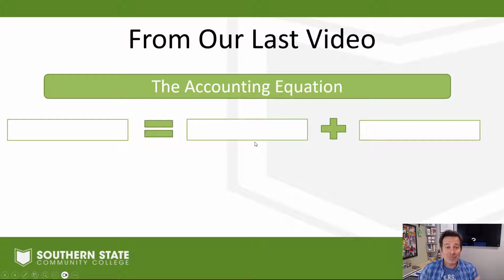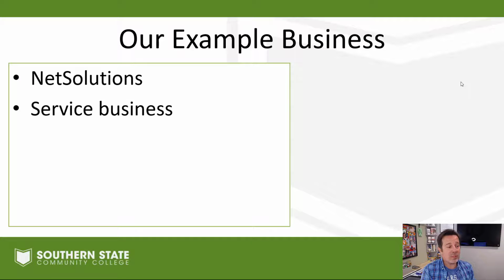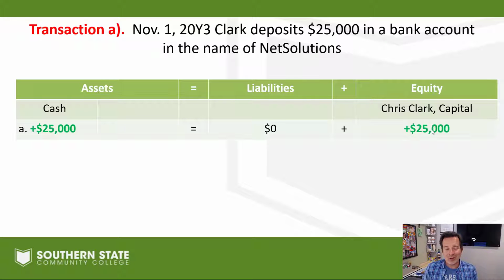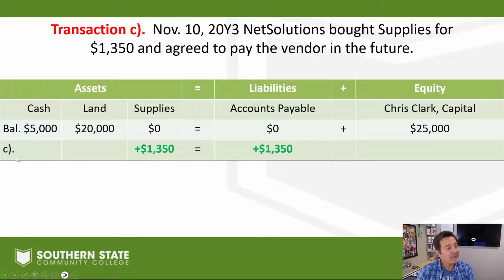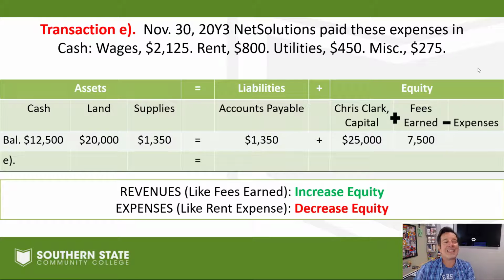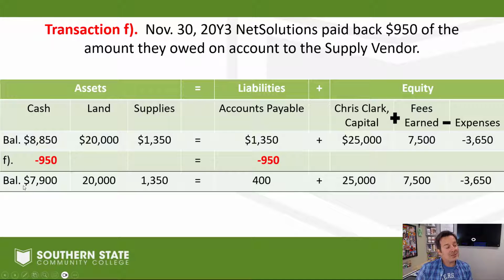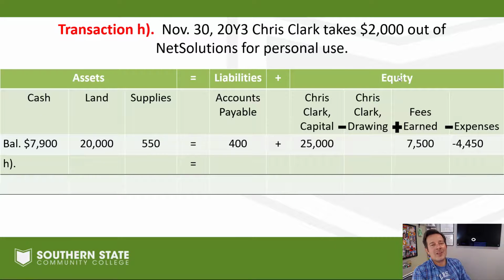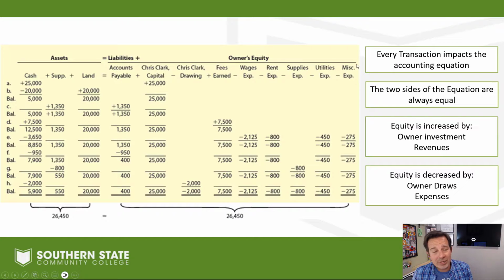ACCT 1101: Transactions and the Accounting Equation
We know Assets = Liabilities + Equity (The Accounting Equation).

But...how do transactions impact that accounting equation?  In this video, we demonstrate how transactions affect the accounting equation.

Video 4